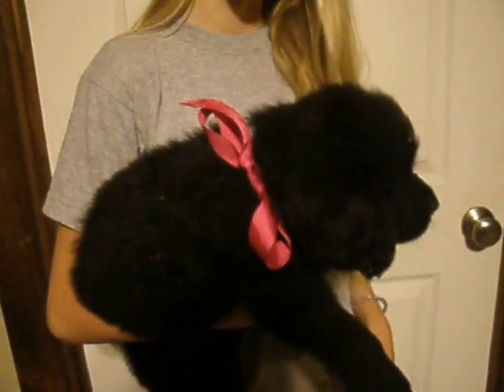GEDC09741]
Maggie and Mojo's black females 6 weeks old